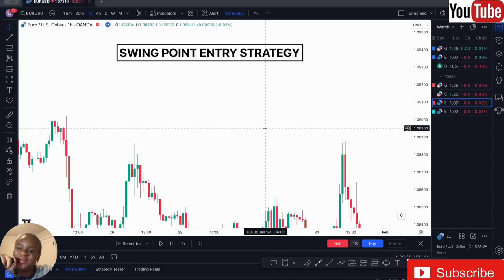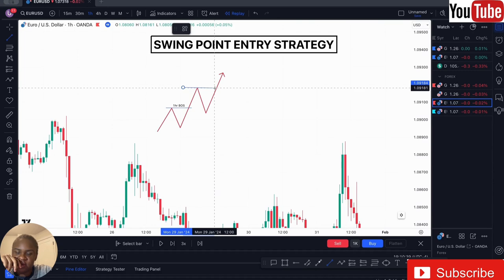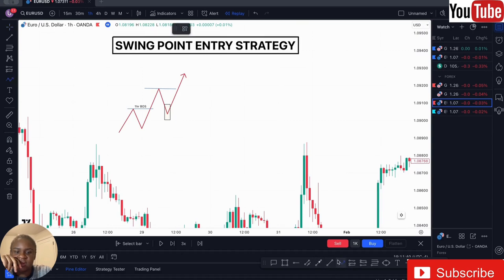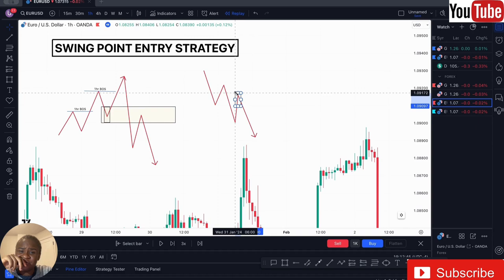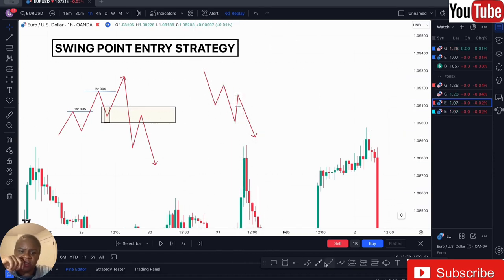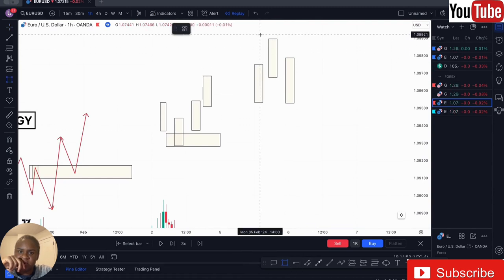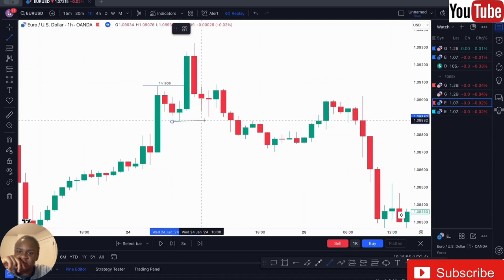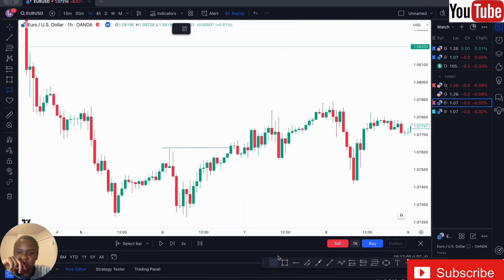what is the best swing point entry strategy ICT for beginner's//Episode 93//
Best swing Point entry strategy i hear some beginner traders asking that question due to confusion on understanding. ICT is so sweet that every method can be used in trading. Understand swing point then then the strategy becomes easy to understand better.

0:00 Introduction
8:30 Conclusion

ABOUT ME
Hello,
I will guide you as a Beginner coming into the industry.